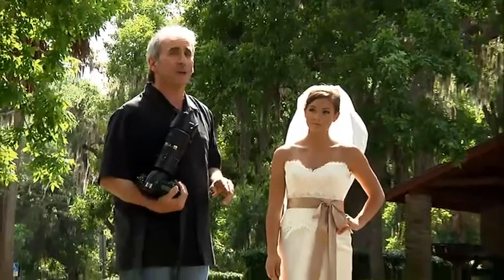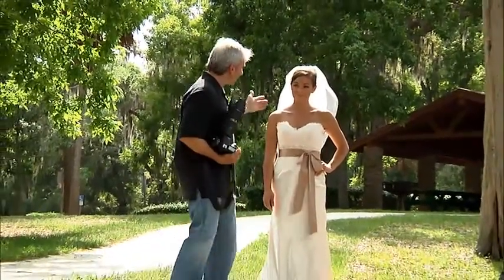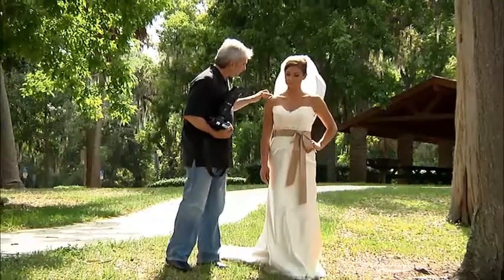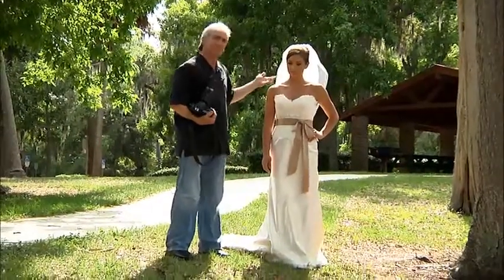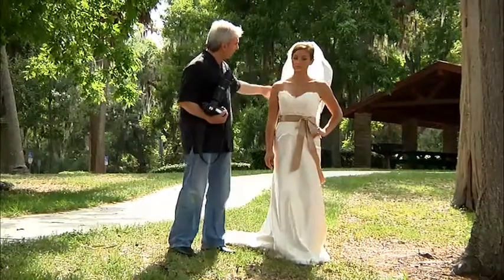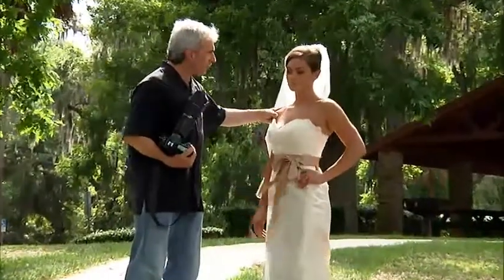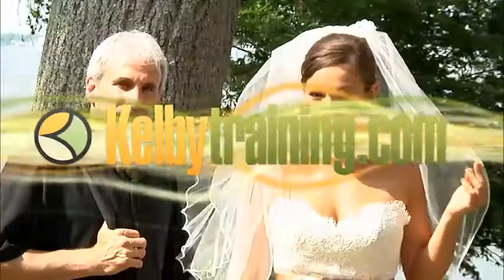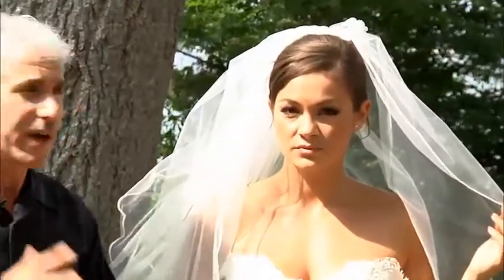18 Harsh Light